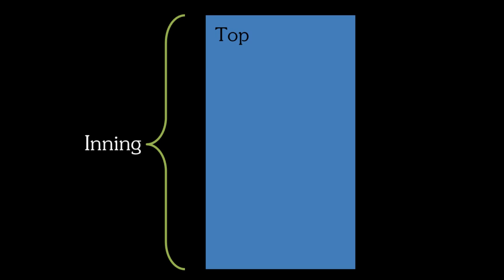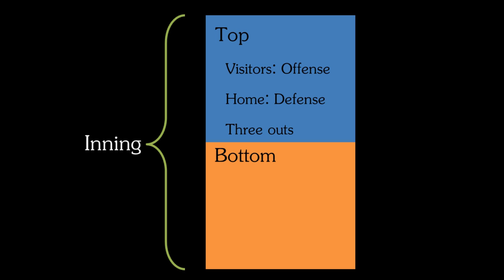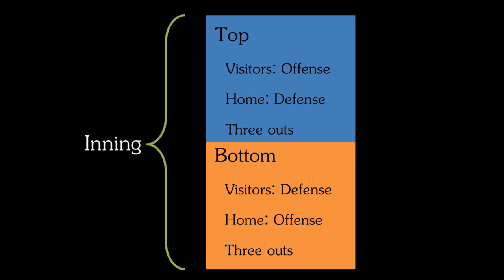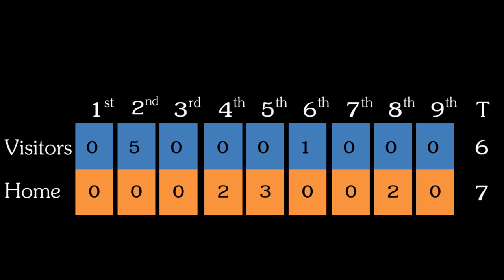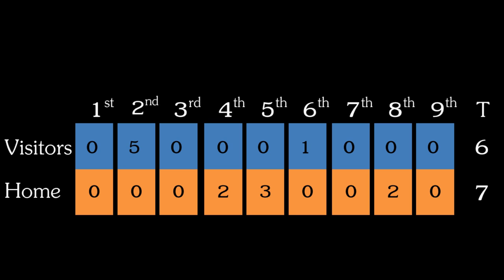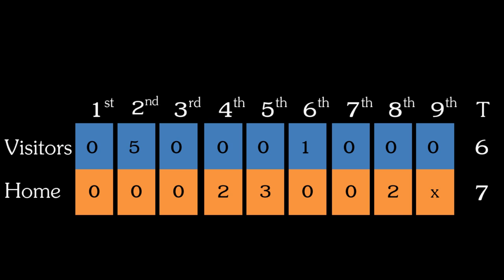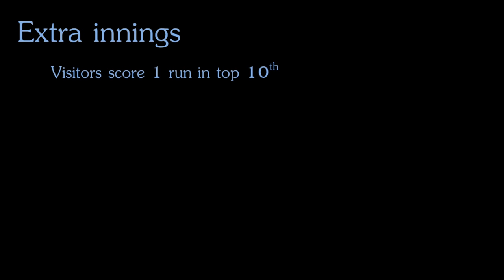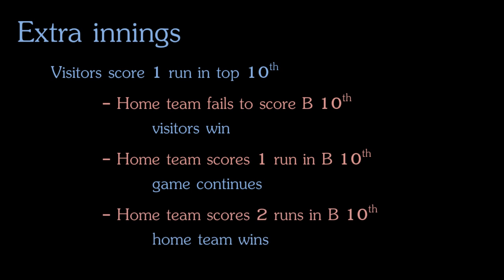Intro to Baseball: Innings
An overview of how a baseball game progresses. Including what innings are and how ties are settled in baseball.